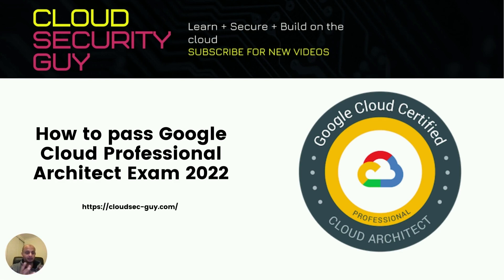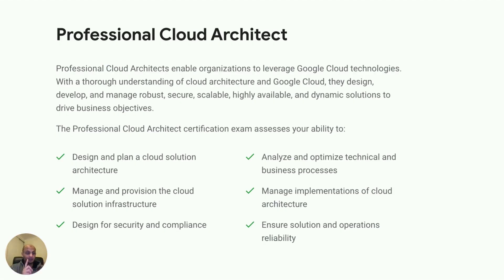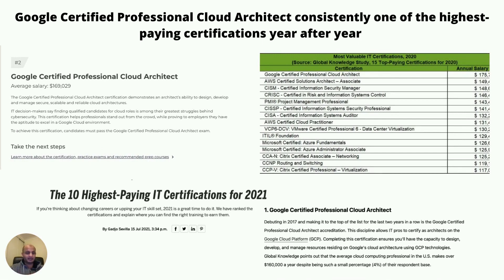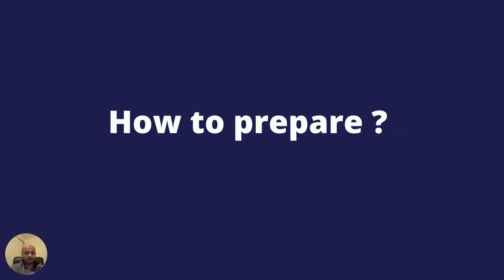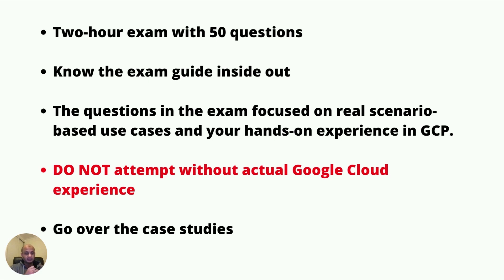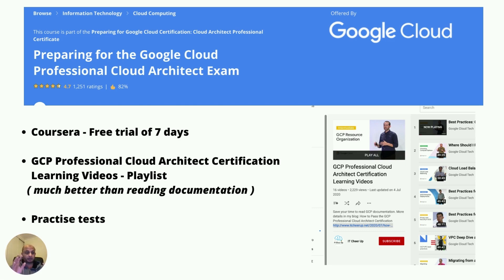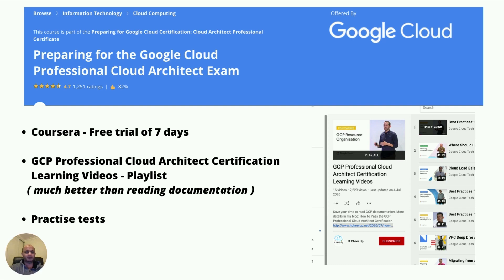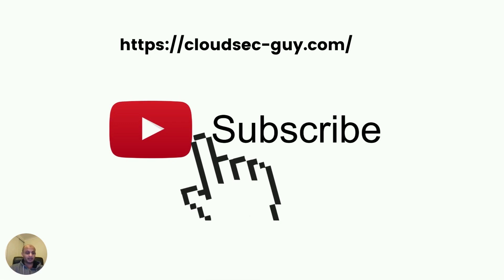How to pass Google Professional Cloud Architect